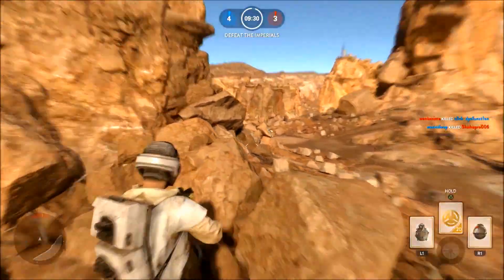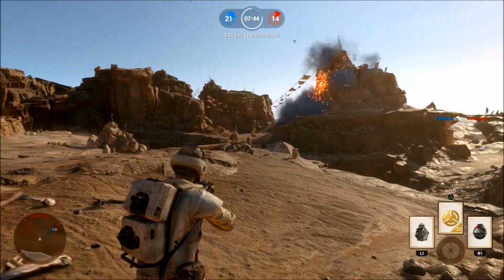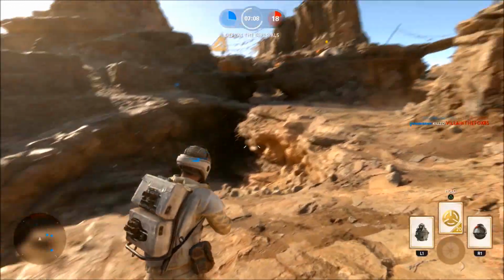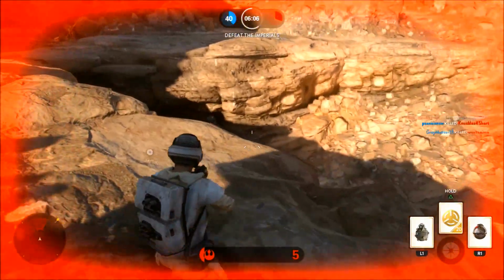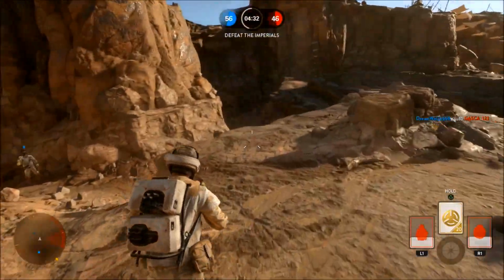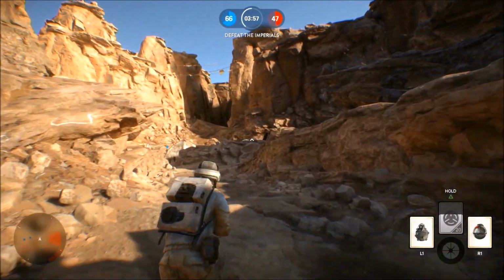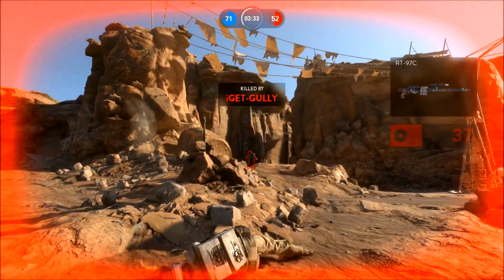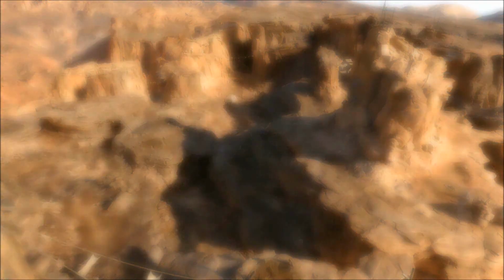Star Wars : BattleFront [PS4] "Raider Camp Map!" Blast Mode - Multiplayer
Welcome back for some more Multiplayer fun with Star Wars : BattleFront! Finally the new FREE DLC is out for BattleFront and I am checking out the new Raider Map!